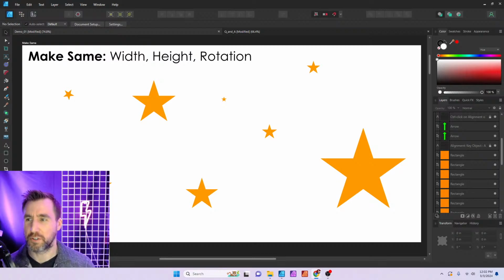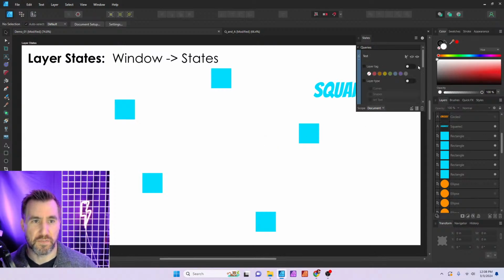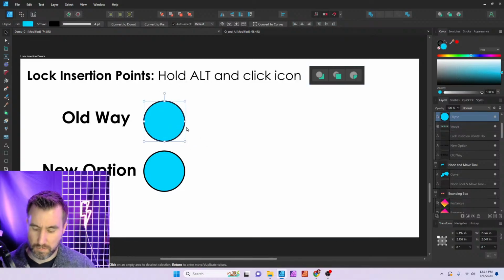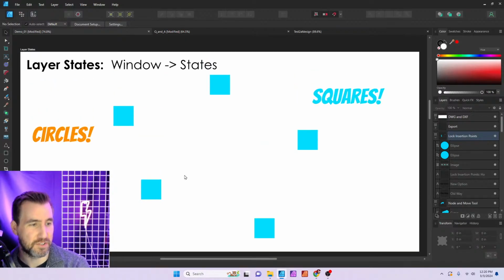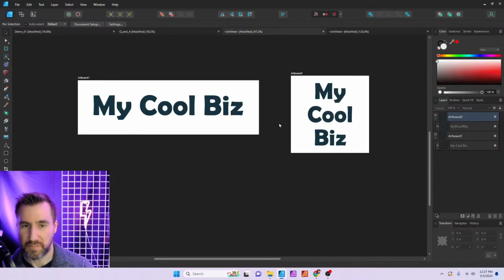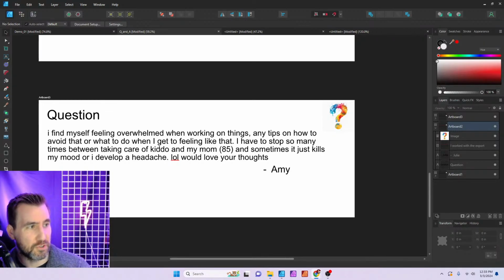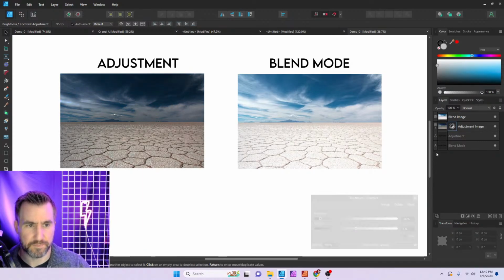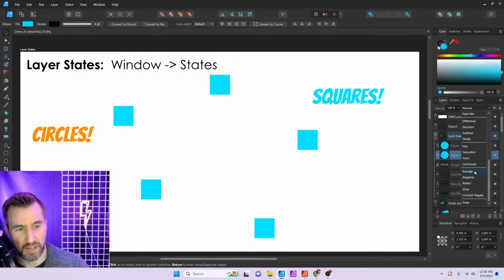Live Q&A : Affinity 2.4, Your Questions, and More!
Join me in this Q&A where we'll talk about Affinity 2.4, take your questions, and give some previews of upcoming videos!